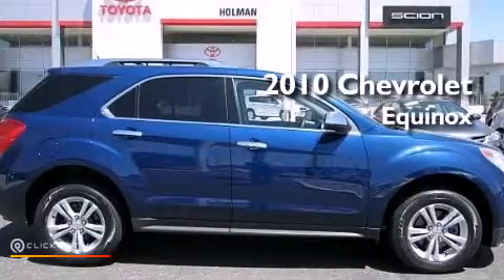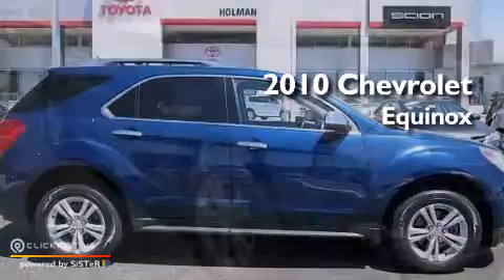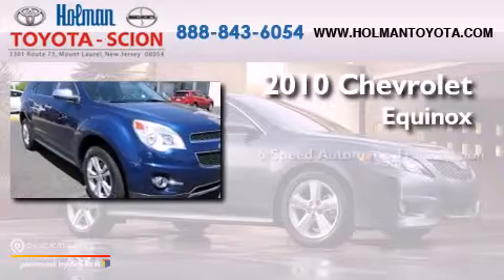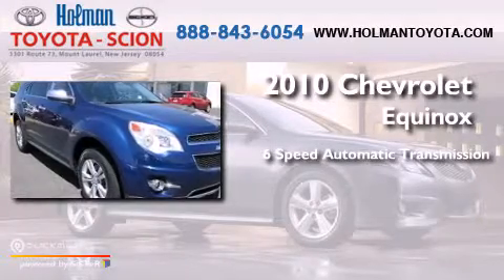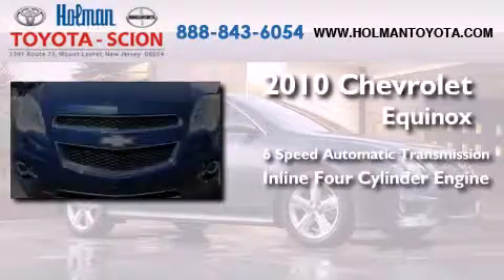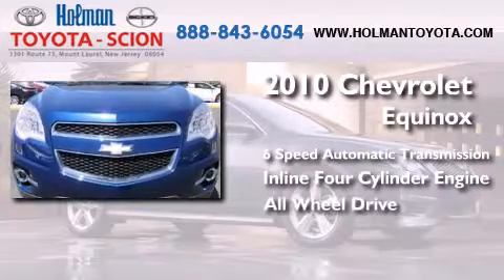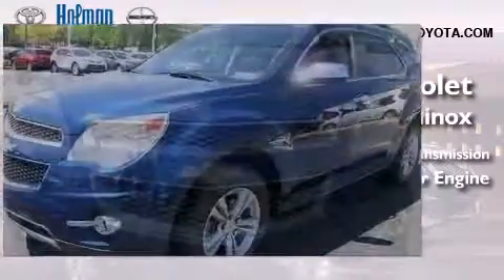2010 Chevrolet Equinox Mount Laurel NJ 08054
Year : 2010
 Make : Chevrolet
 Model : Equinox
 Engine : Gas I4 ECOTEC 2.4/146.5
 Trans . : Automatic
 Exterior : Navy Blue Metallic
 Miles : 72,933
 Interior : Jet Black/Light Titanium
 Stock : 32228A